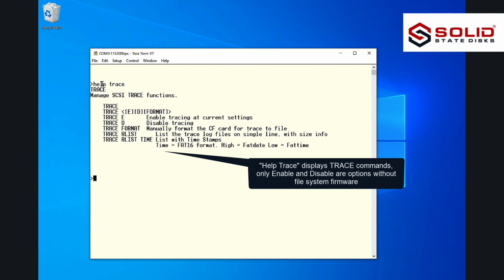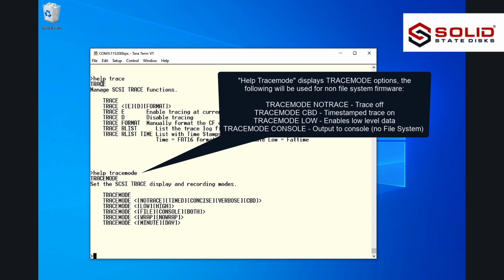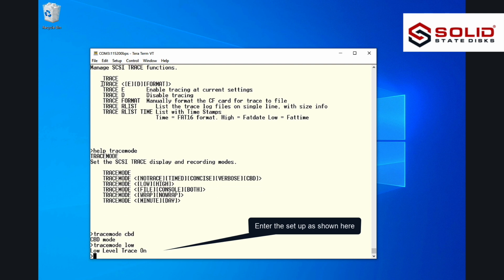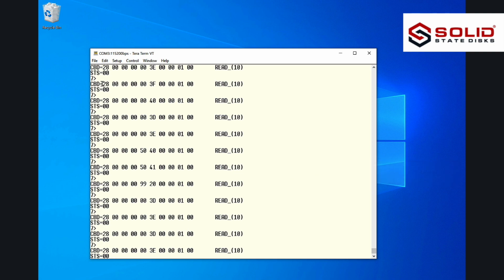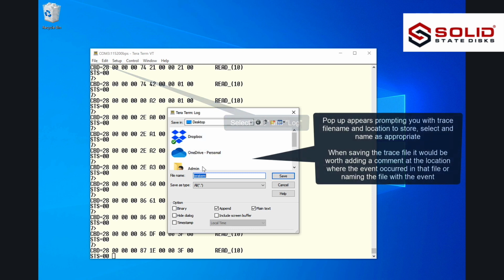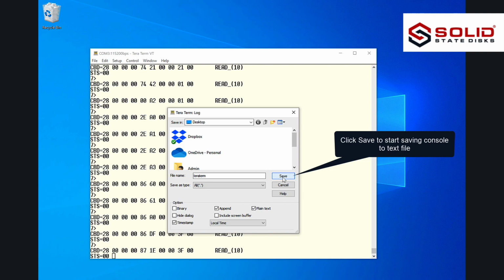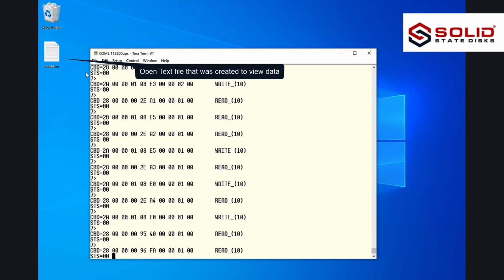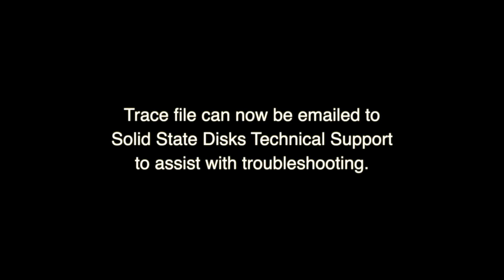Chapter 6: Part 1: Capturing Trace Data using Serial Port and Tera Term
Chapter 6: On Board SCSI Trace File System
Part 1: Capturing Trace Data using Serial Port and Tera Term